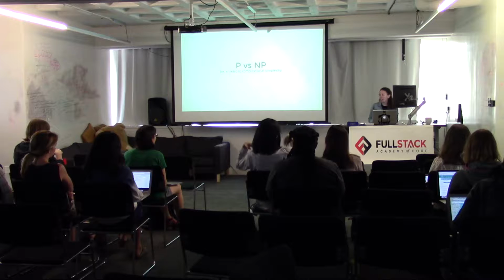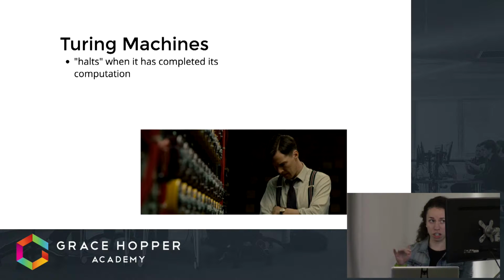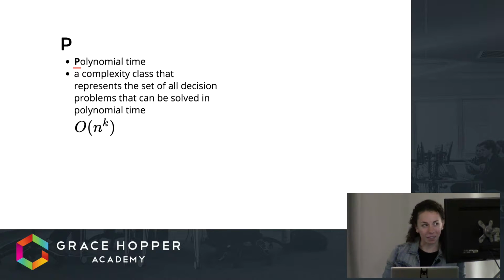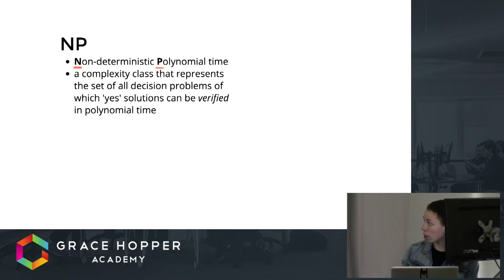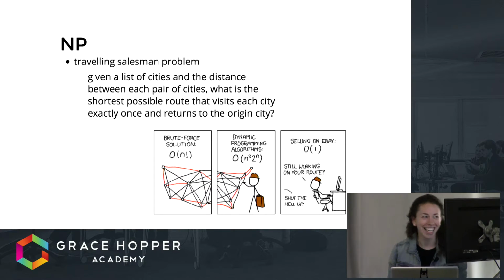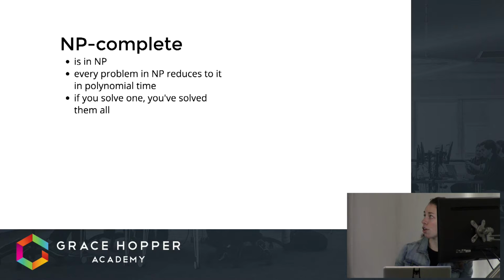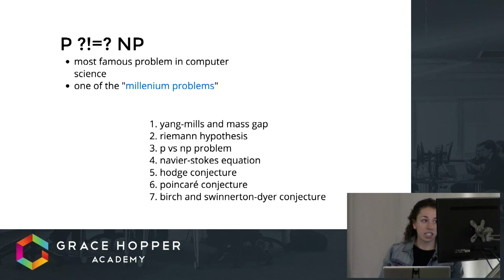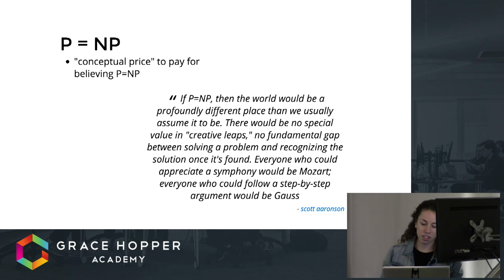Capstone Videos 44 Output 1